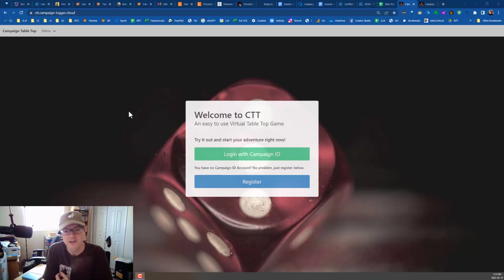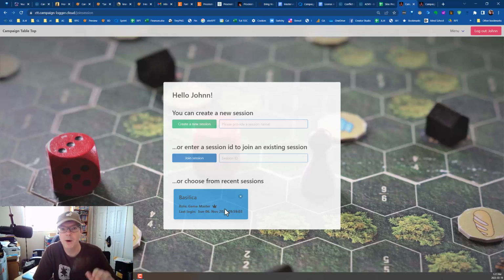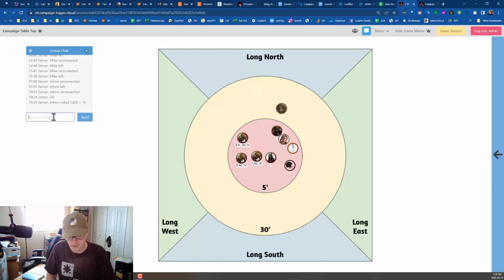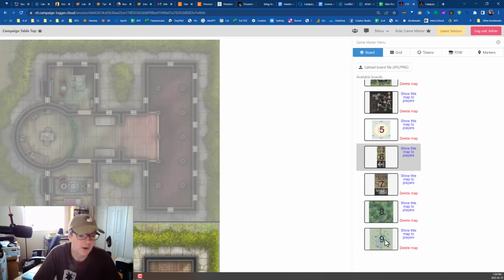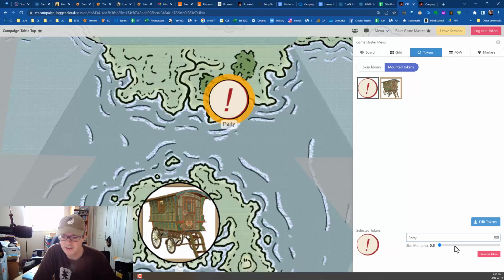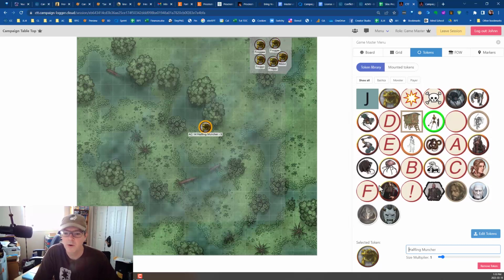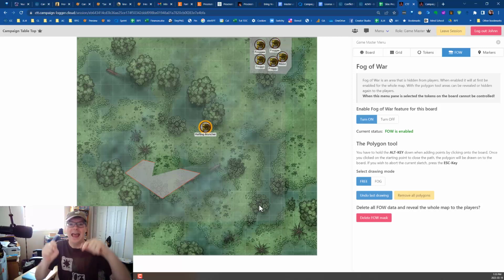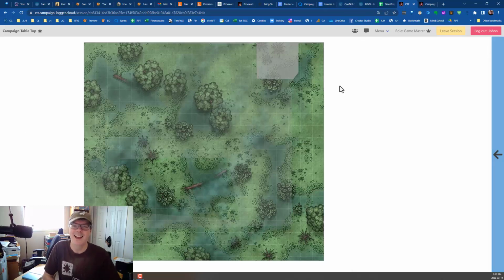Campaign Table Top VTT Tutorial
Campaign Table Top is a VTT like Foundry, Fantasy Grounds, and Roll20, but with all the complexities stripped away so you can spin up a session from 0 in about 5 minutes.